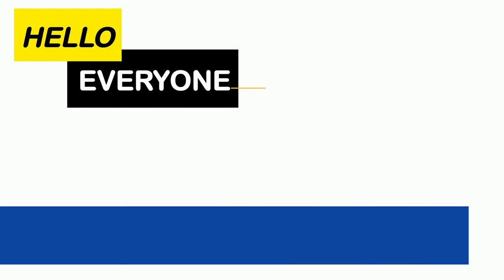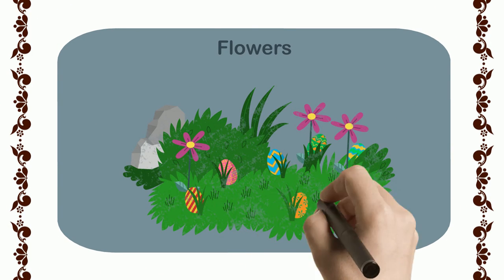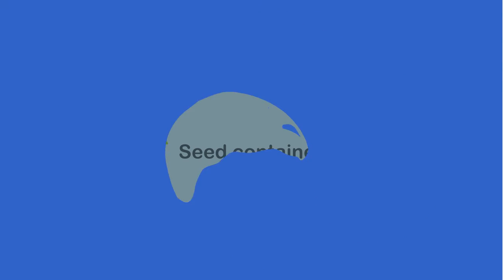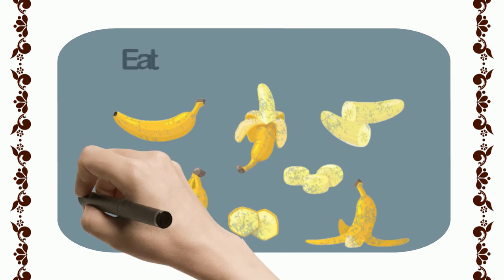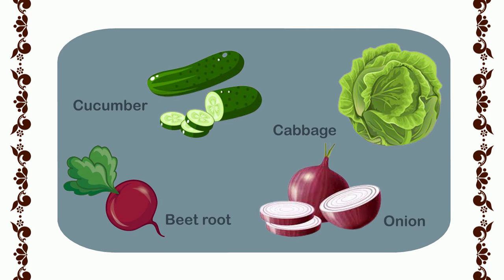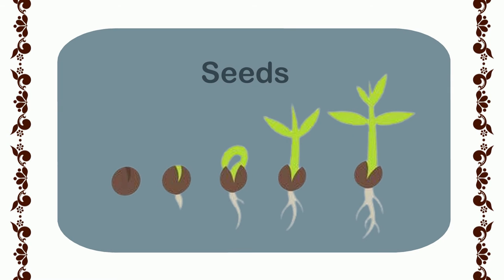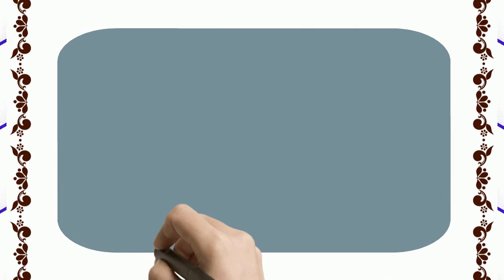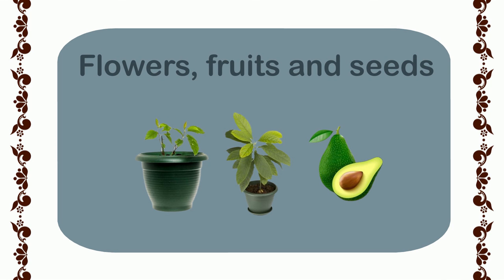Flowers, Fruits & Seeds Grade 2